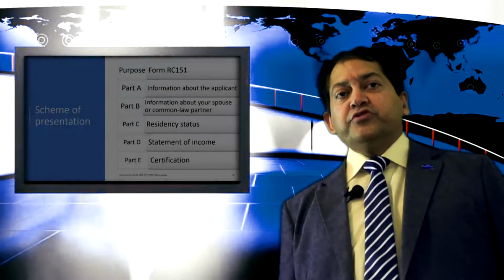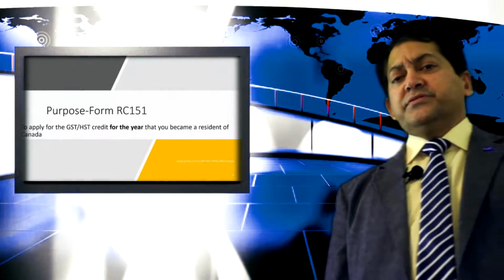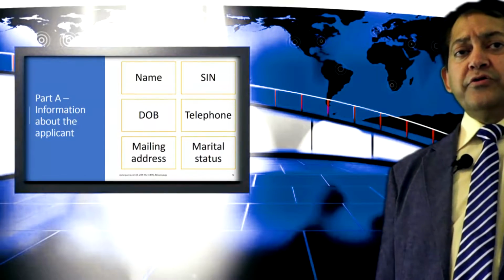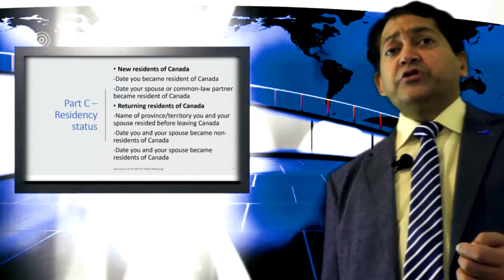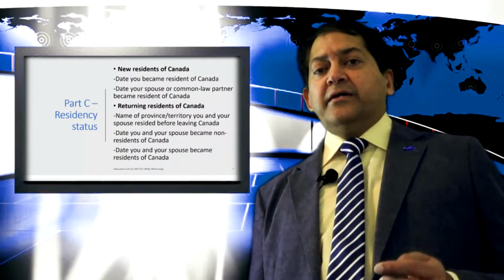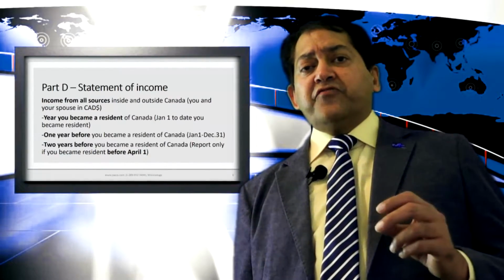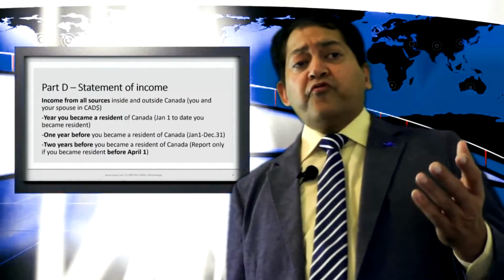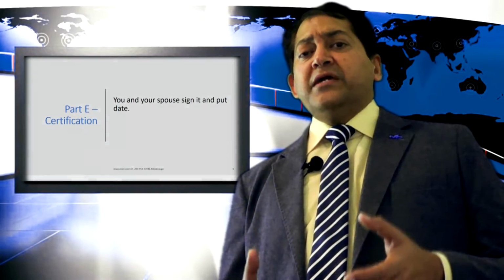Form RC151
Hi everyone, this presentation is about filling form RC151 to apply for GST/HST benefit by new Canadian residents.